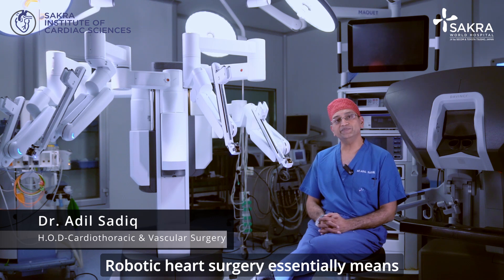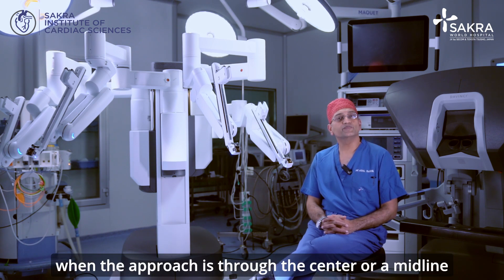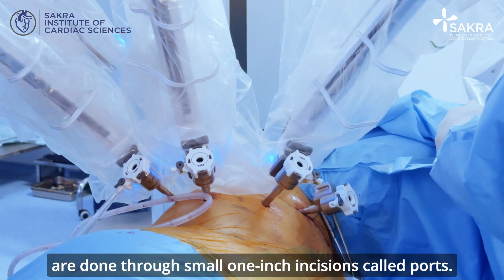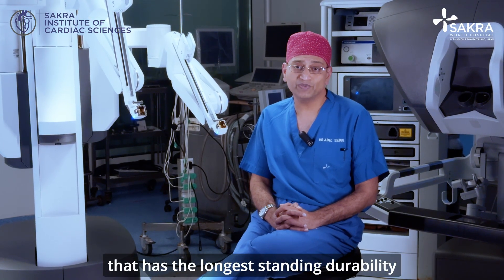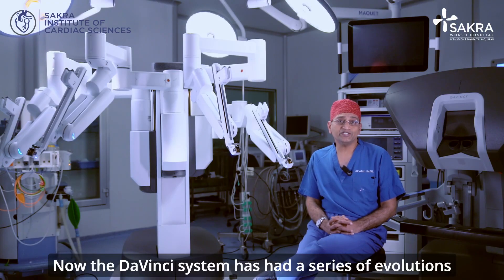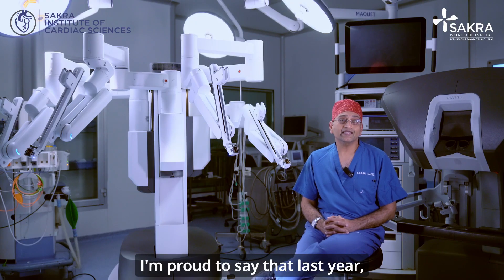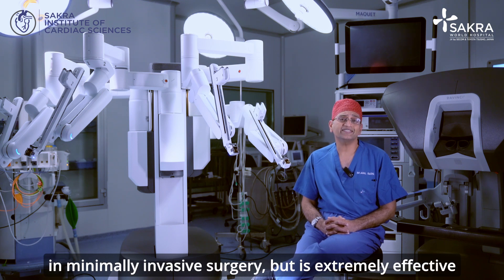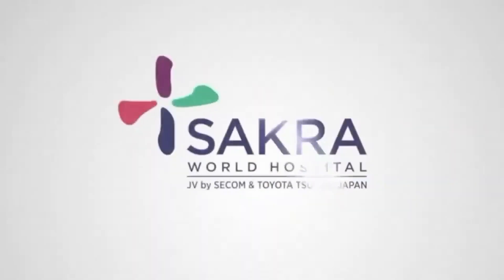Robotic Surgery at Sakra World Hospital's Institute of Robotic Sciences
Minimally invasive surgeries are the norm and to further raise the bar, Sakra World Hospital brings in Robotic Surgery to deliver better 3D visualization and precision. Sakra Institute of Robotic Sciences has taken the right direction toward consolidating one of the highly technical advancements with advanced integrated systems to make surgical procedures precise and safe.

With Da Vinci Robotic Surgery and the installation of this technology, our surgeons will be able to work with state-of-the-art technology that is at the forefront of delivering efficient, precise, and safe surgical care.

Watch this full video by Dr. Adil Sadiq, Head & Senior Consultant - Cardiothoracic & Vascular Surgery, to learn more about our Robotic Surgery Department.